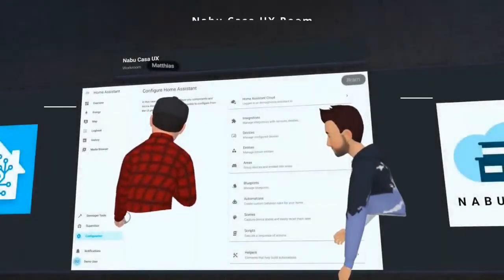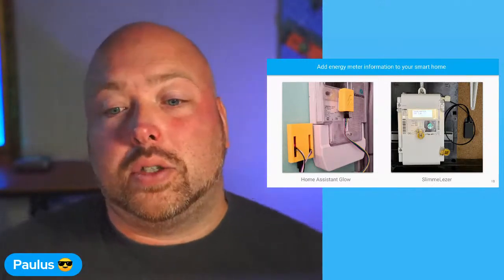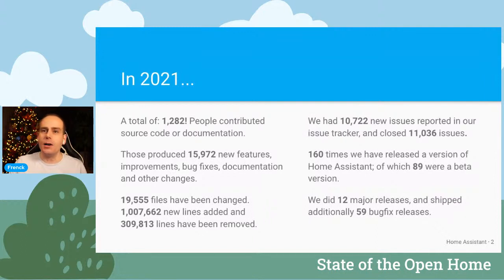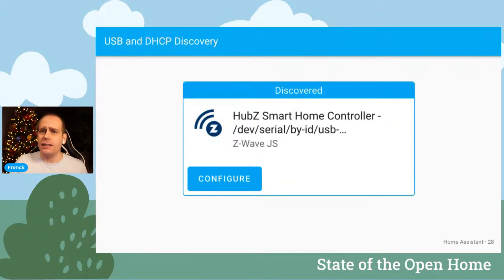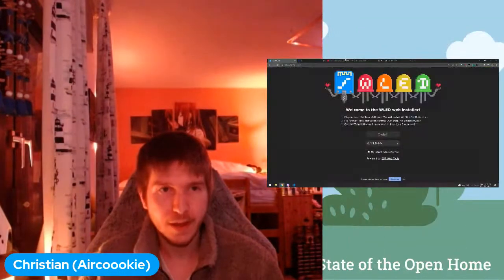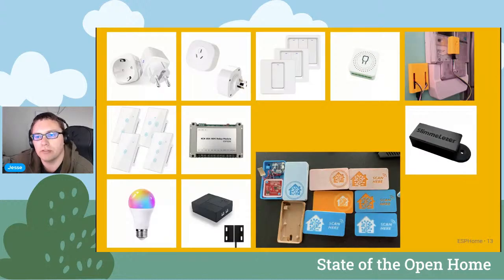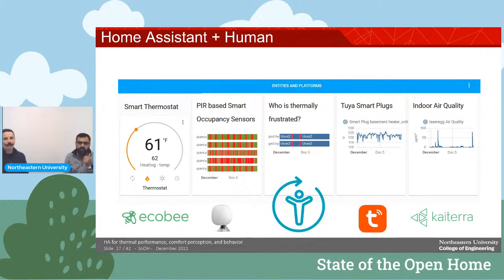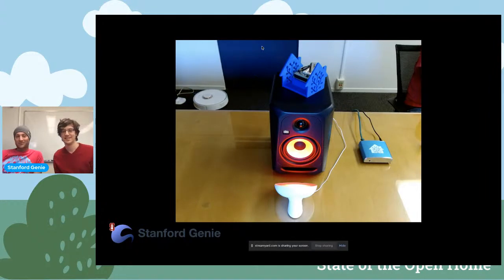State of the Open Home 2021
4:54 VR Introduction
8:05 Host introduction
8:32 The Open Home - Paulus Schoutsen
29:38 Z-Wave JS - Dominic Griesel & Martin Hjelmare
49:28 Home Assistant - Franck Nijhof
1:40:45 WLED - Christian Schwinne
1:50:17 ESPHome - Jesse Hills
2:06:29 iOS companion app - Zac West
2:14:02 Whole Energy Homes - Michael Kane, Maharsi Pathak
2:34:51 Android companion app - Justin Bassett
2:41:31 Stanford Genie - Neil Souza, Giovanni Campagna

For over 8 years we’ve been working on the open home. We envision the open home as one where you, the user, is in control of the technology, your data and who can access it. At the State of the Open Home 2021 we will present on the progress we made this year in making the open home a viable choice for everyone.

The event is hosted by Nabu Casa, Home Assistant & ESPHome and we’ll be joined by our friends from WLED and Z-Wave JS to talk about our work on making this vision a reality.